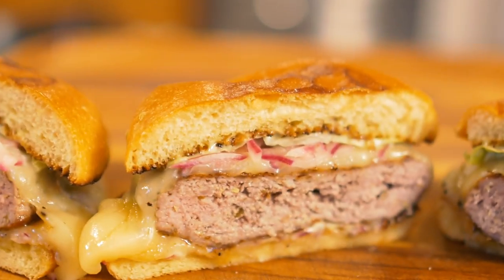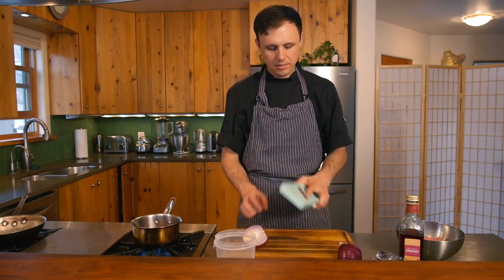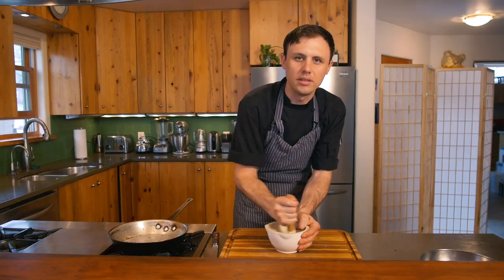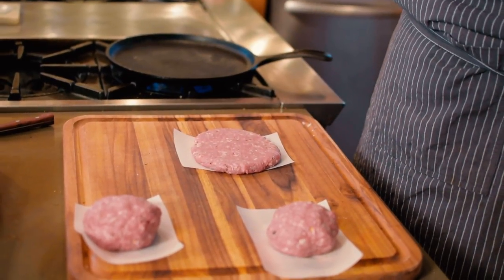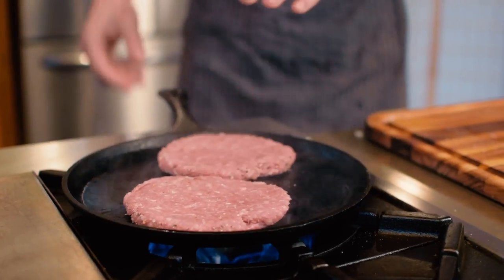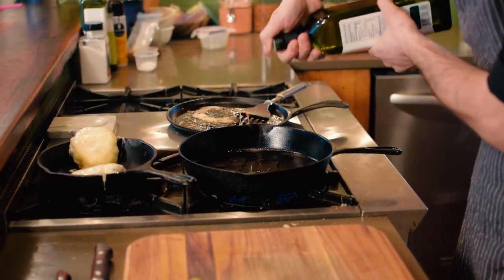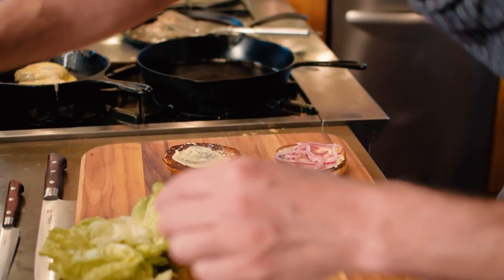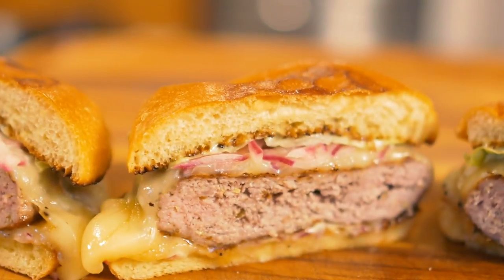Spiced Lamb Burgers | The Best Lamb Burger Recipe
Spiced Lamb Burgers are always gonna be a solid choice for dinner or lunch. This is a fairly easy Lamb burger recipe and can be made at home in about an hour or so. If your'e wondering exactly how to make lamb burgers this video has got you covered.

RECIPE:
for the lamb:
1 TBSP mustard seed
1 tsp cumin
1/2 tsp chili flakes
1 lb ground lamb
4 slices of muenster cheese
butter lettuce
brioche buns

for the pickled onions:
1/2 cup water
1/2 cup red wine vinegar
1 TBSP salt
2 TBSP honey
1 large red onion

Aioli recipe linked in video